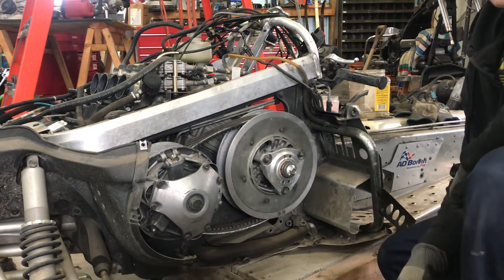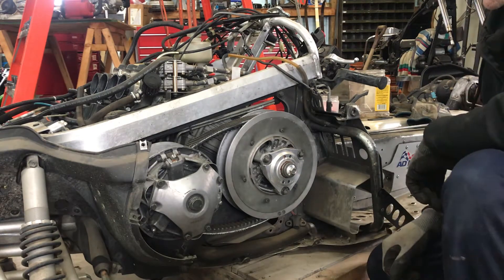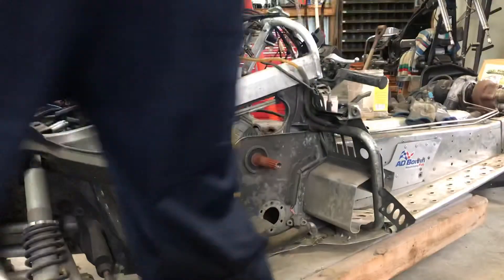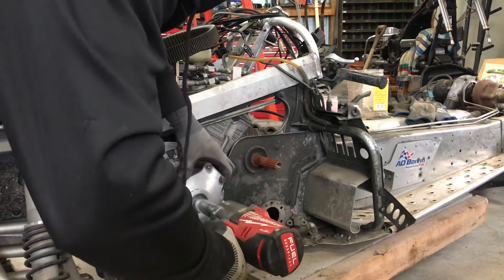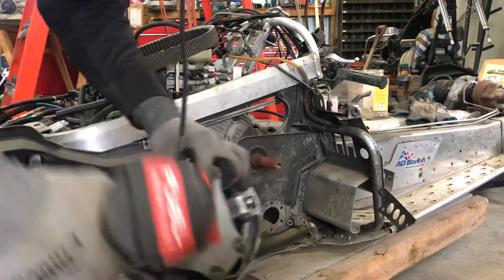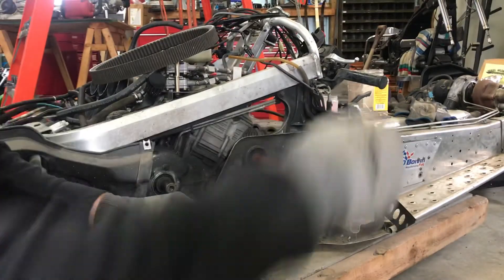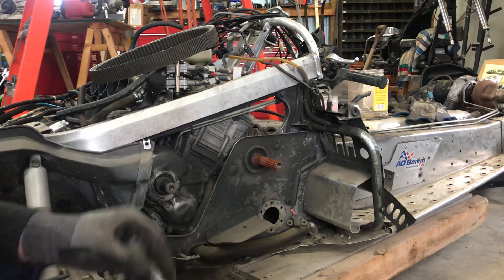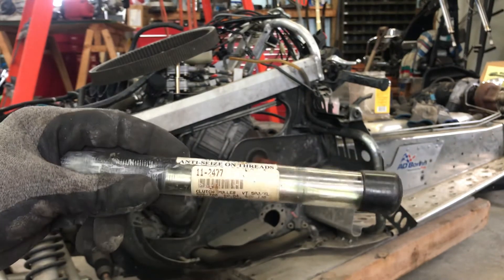Yamaha RX1 Apex Attack SRX Viper SXR Primary Secondary Clutch Removal Snowmobile Clutch Belt